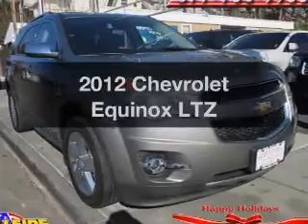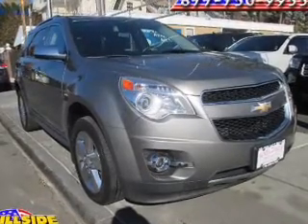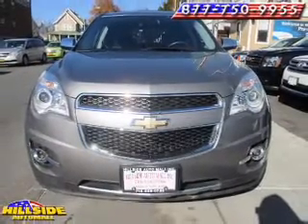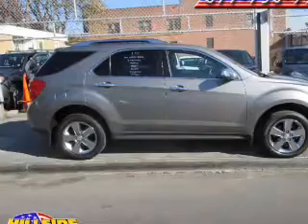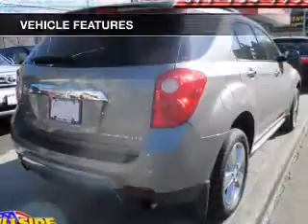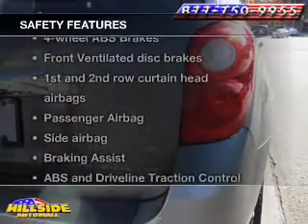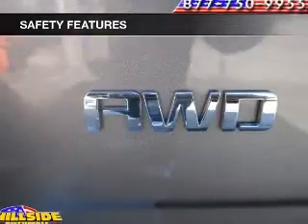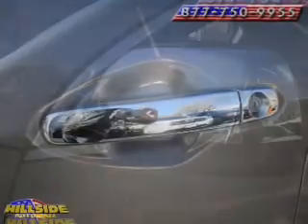2012 Chevrolet Equinox - Jamaica NY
Year: 2012
Make: Chevrolet
Model: Equinox
Trim: LTZ
Engine: 3.0 liter 6 cylinder 24 valve
Transmission: 6-Speed Automatic
Color: Graystone Metallic
Mileage: 77971
Address:
150-01 Hillside Ave